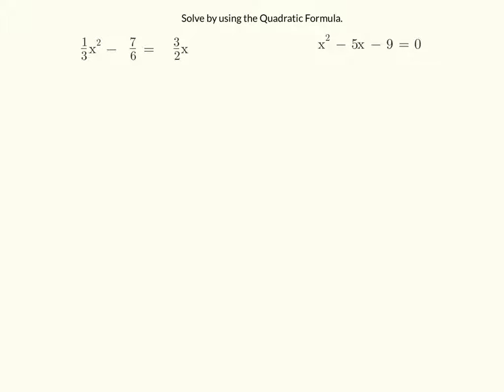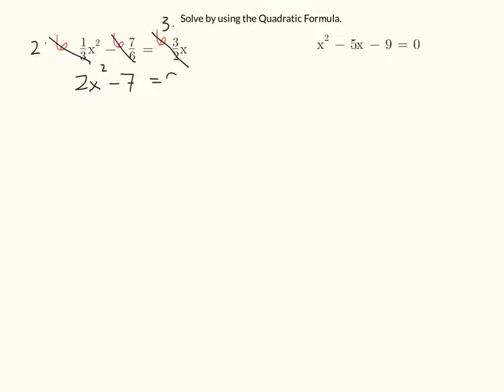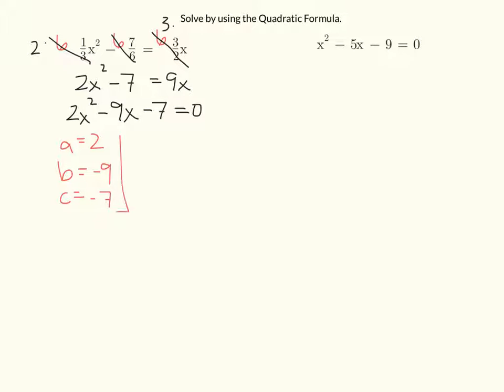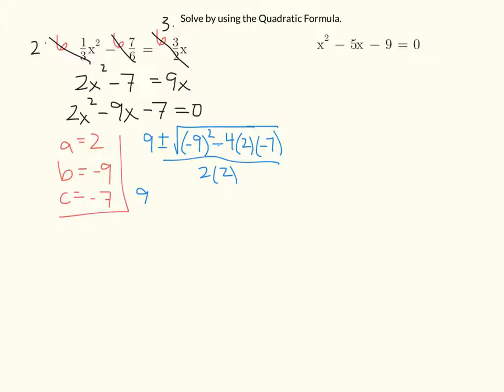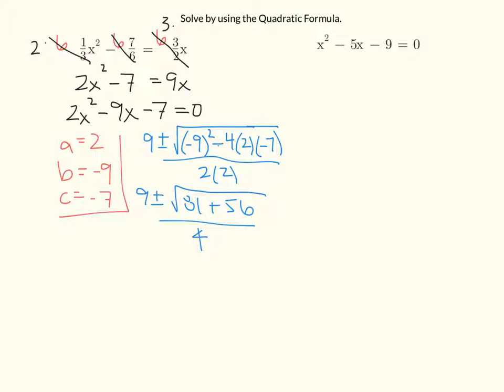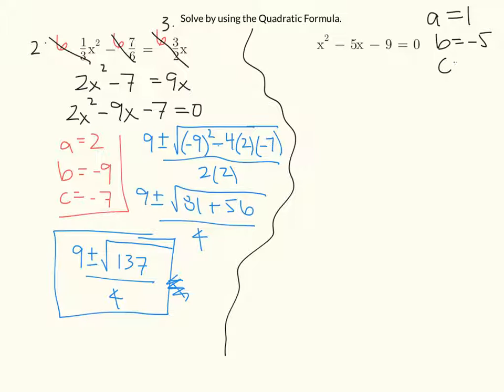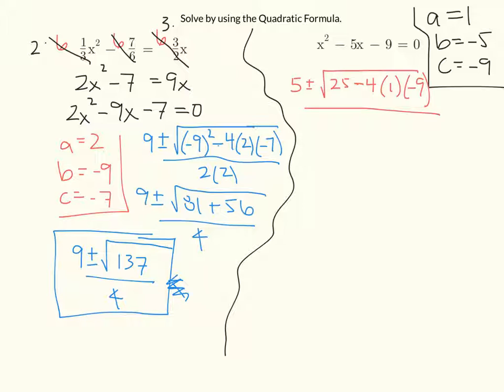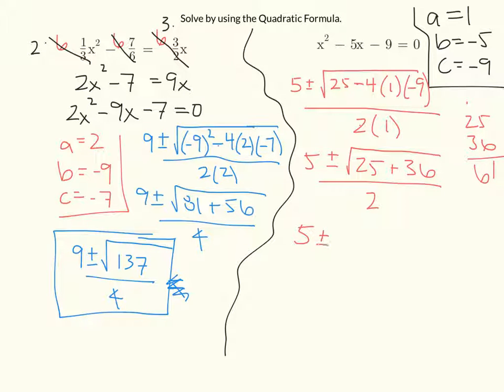1.4 Solve using Quadratic Formula pt 1